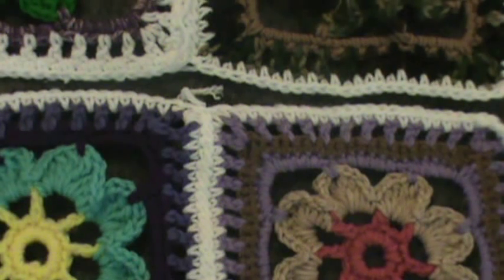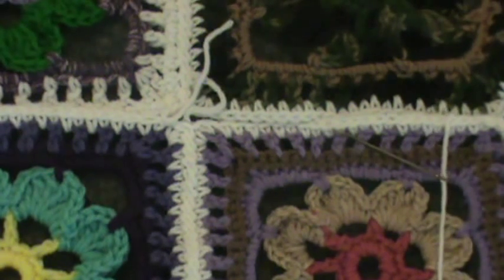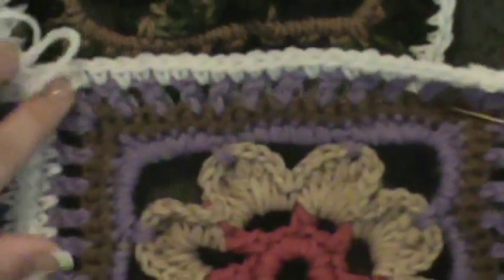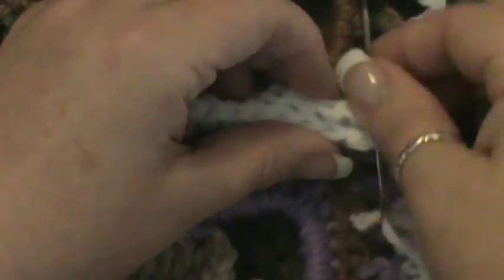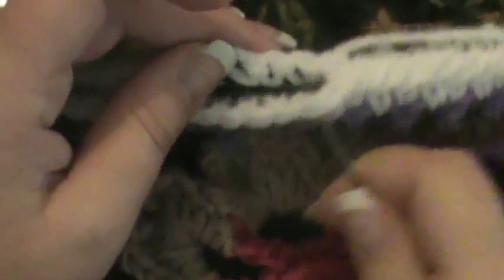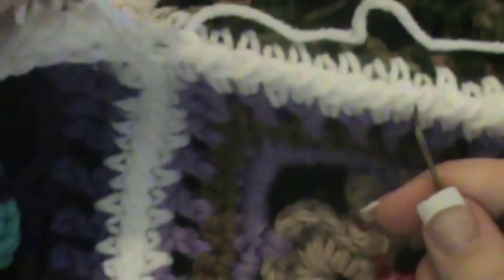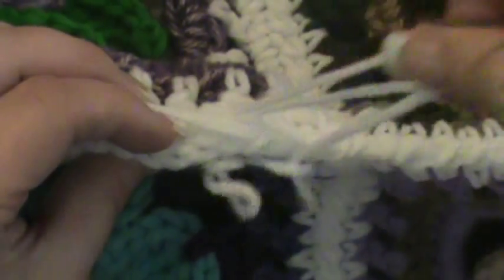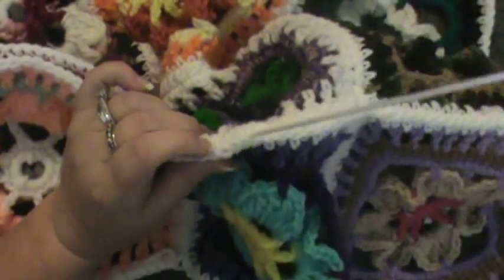Joining your Panels for your..."FB Friends Afghan"